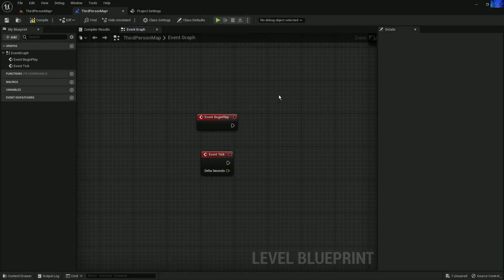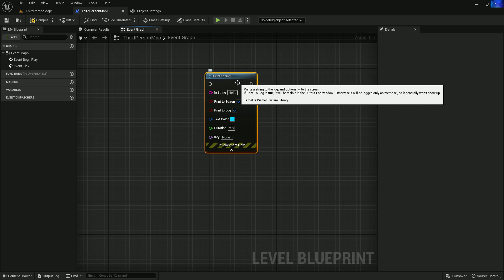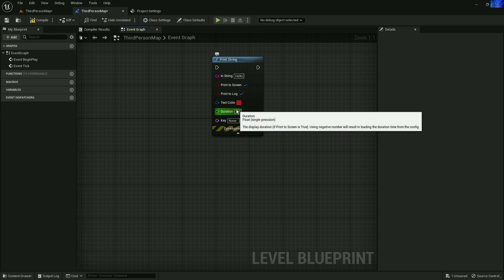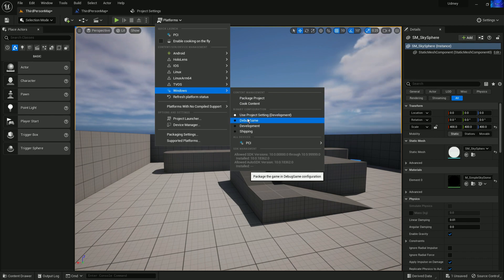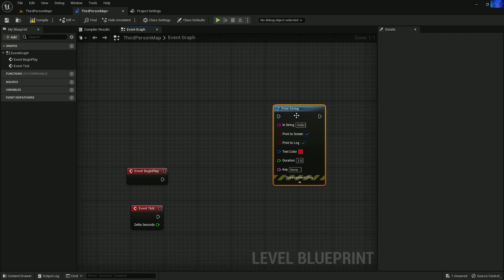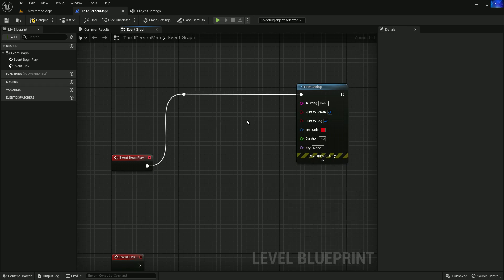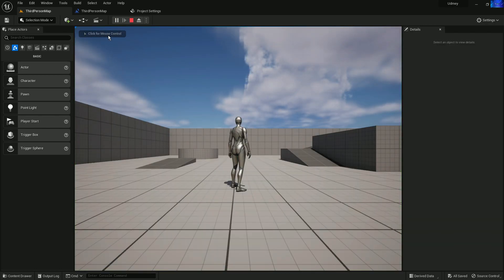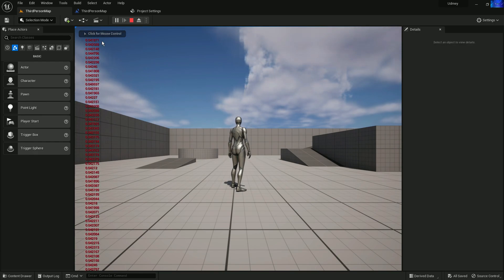Event Begin Play - Event Tick Blueprint Code Full Explain For UE5.1 How to learn blueprint codes 🔥🔥🔥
Tec Learning